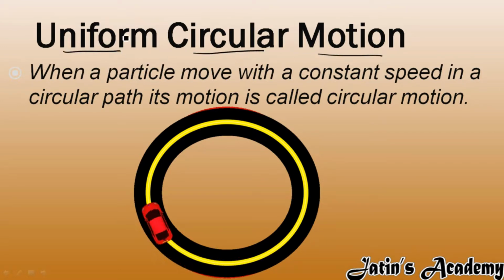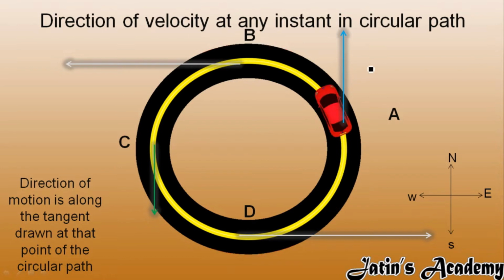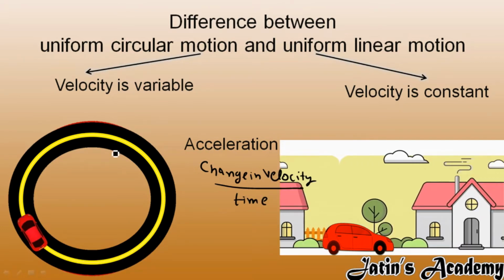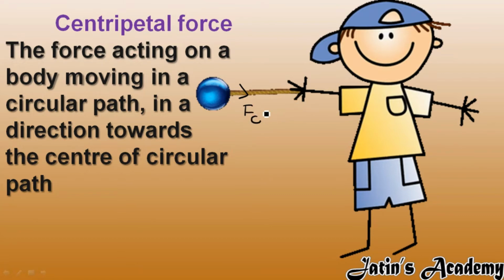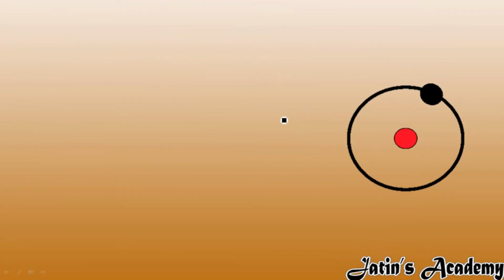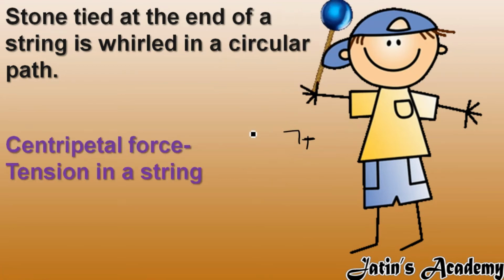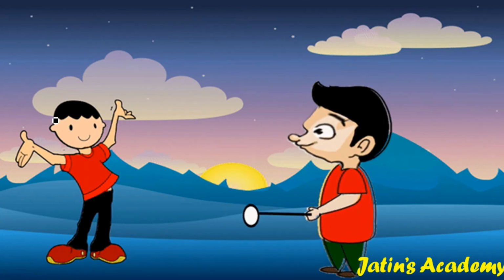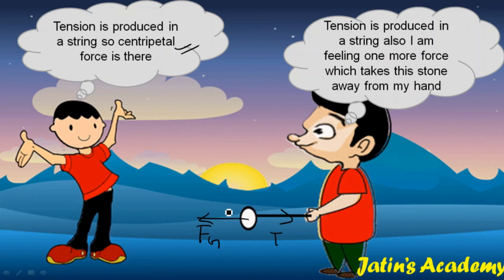CH 1 Force part C Uniform circular motion & centripetal force class 10th ICSE